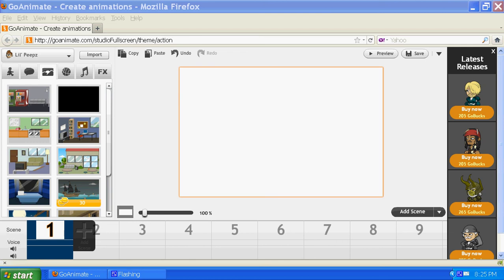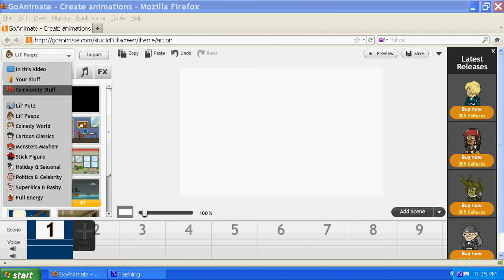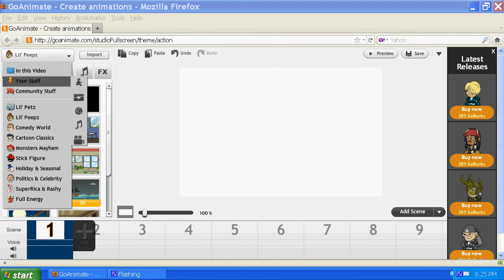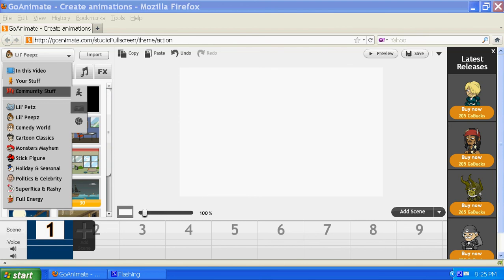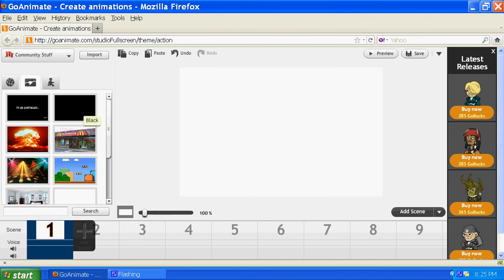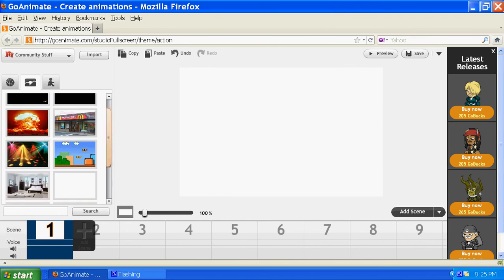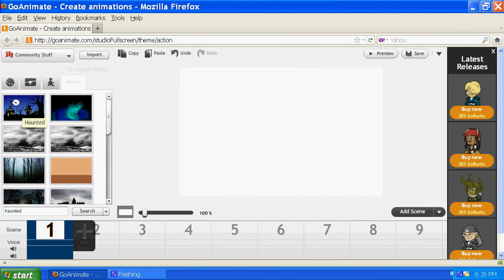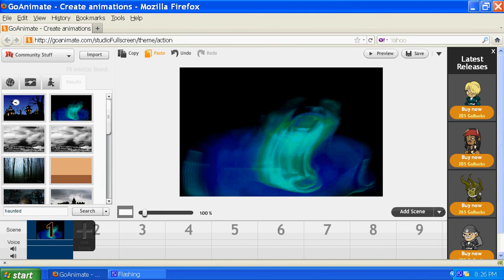How to get more backgrounds in GoAnimate